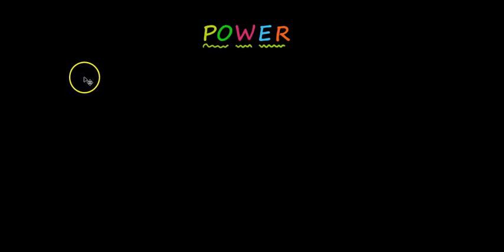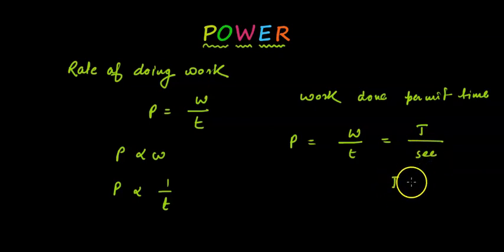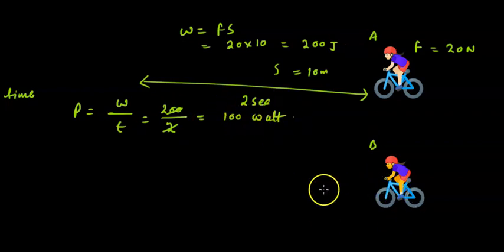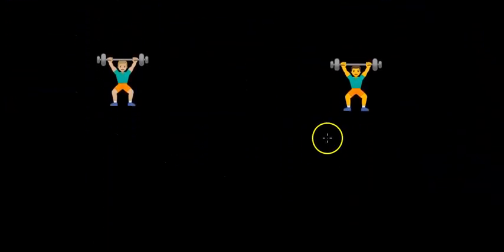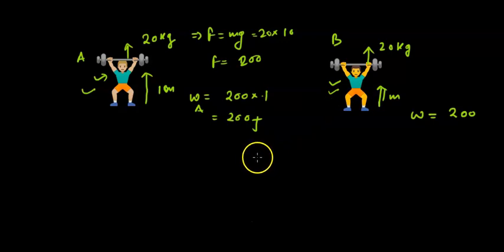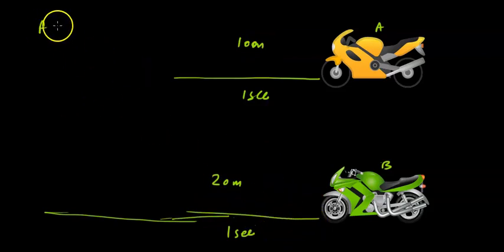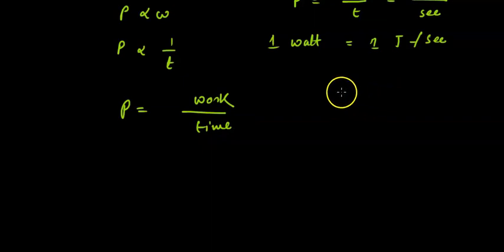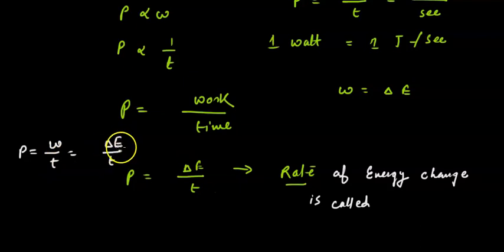Power | Practical Examples | Work Power and Energy | part 12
🔍 In the twelfth installment of our comprehensive "Work, Power, and Energy" series, we delve into the fascinating realm of power, exploring practical examples that bring theoretical concepts to life!

🔧 Uncover the essence of power and its significance in various real-world scenarios. From everyday activities to industrial applications, we break down the intricacies of power and its role in shaping our world.

📊 Part 12 Highlights:

Practical Examples: Witness the application of power in action through real-life examples that bridge the gap between theory and practice.
Unit Exploration: Gain a deep understanding of the units of power, unraveling the mysteries behind watts, kilowatts, and more.
🔬 Knowledge is power, and in this episode, we empower you with insights that go beyond the textbooks. Whether you're a student striving for academic excellence or a curious mind eager to grasp the fundamentals, this video is your gateway to a clearer understanding of power.

Join us on this educational adventure, and let's continue to explore the wonders of "Work, Power, and Energy."

📌 If you have any questions or specific topics you'd like us to cover in future videos, drop them in the comments below. Your feedback fuels our passion for knowledge-sharing!